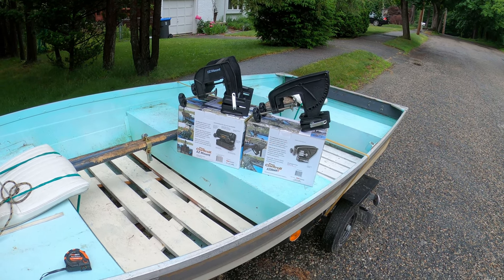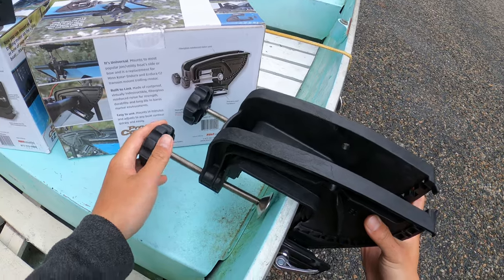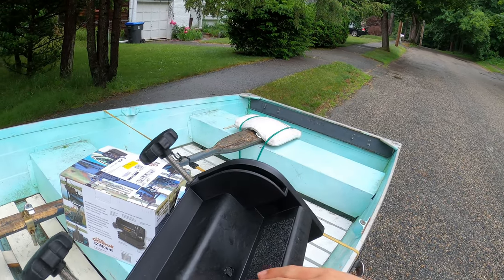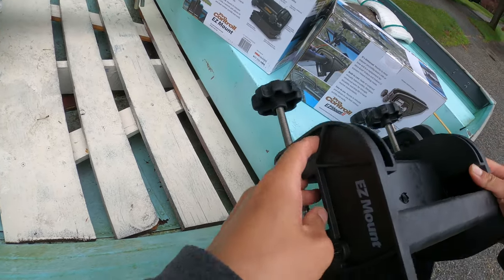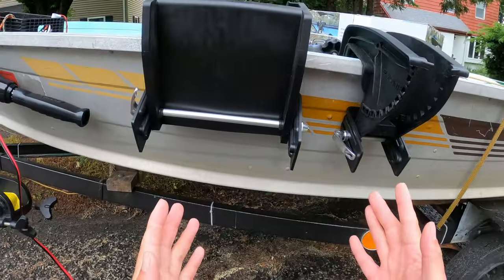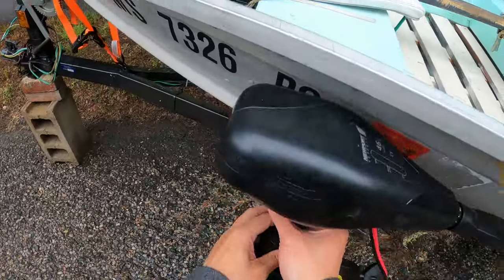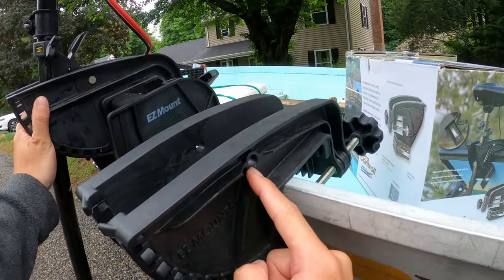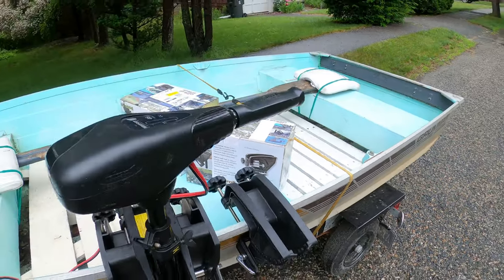Bow Mounting Transom-mount Trolling Motor on Aluminum/Jon Boat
In this video I'll introduce the 2 EZ mounts for bow/gunwale mounting the trolling motors.
For aluminum utility boat, Jon boat, etc.

[Wide] Pro Controll EZ Mount Trolling Motor Bow Mount Bracket
[Narrow] Pro Controll EZ Mount II Bow Mount Trolling Motor Bracket